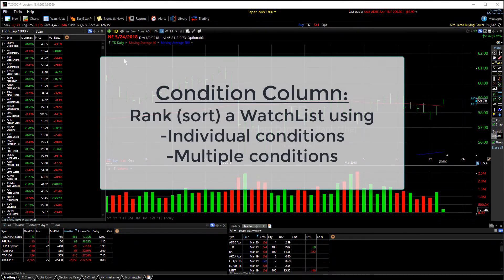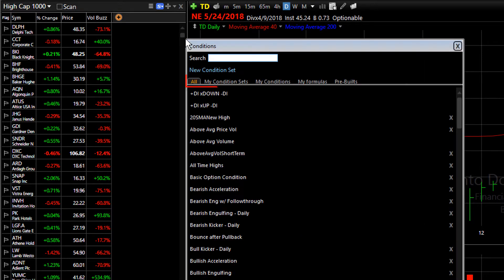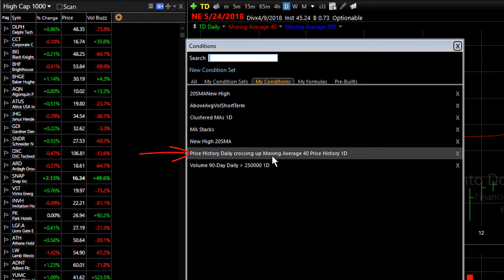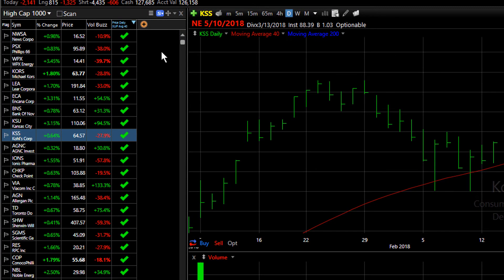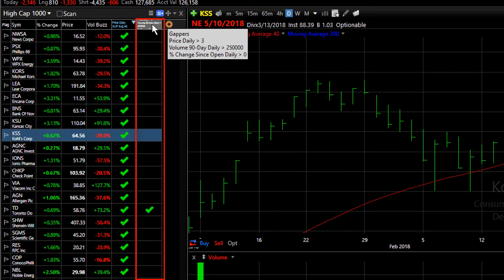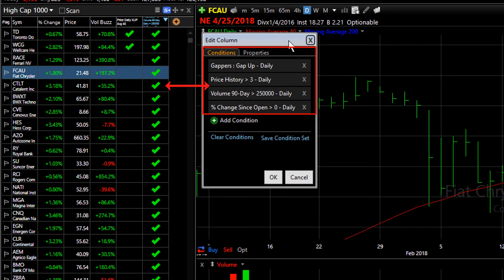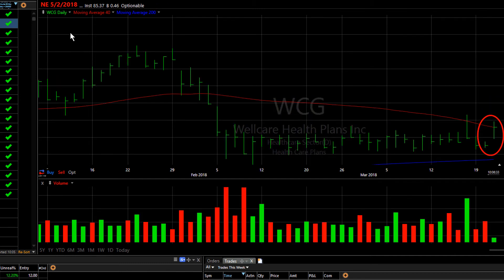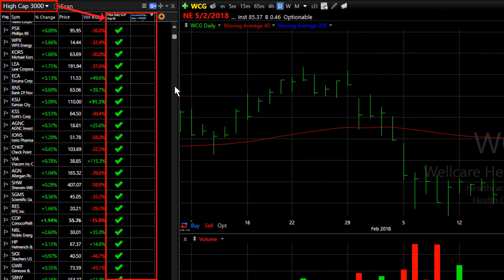TC2000: How to Add Condition Columns to WatchLists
TC2000 trading software allows you to sort and rank stocks based on whichever conditions are most important to you. You can sort a WatchList using individual conditions or multiple conditions.